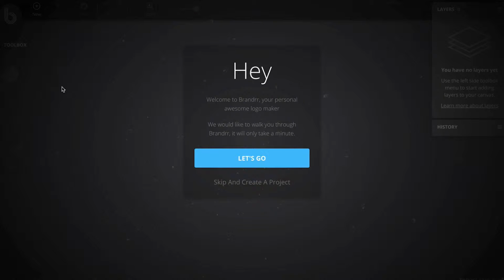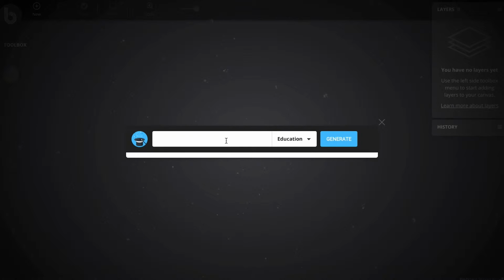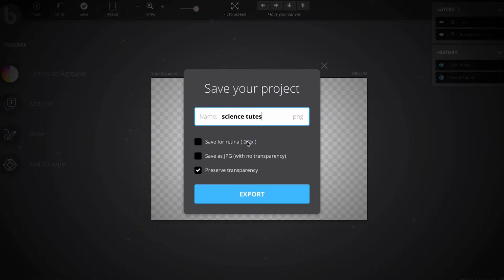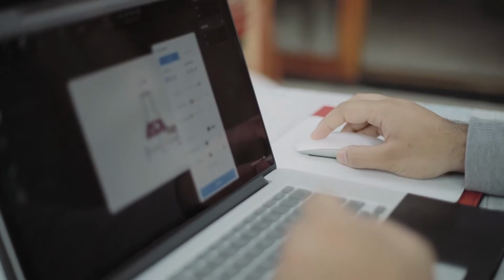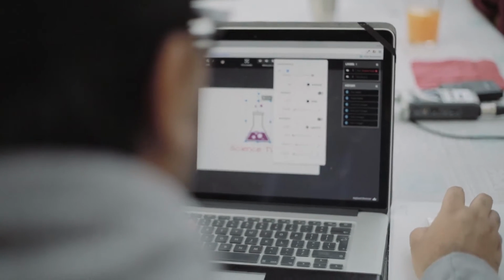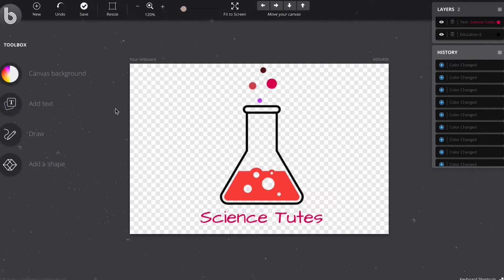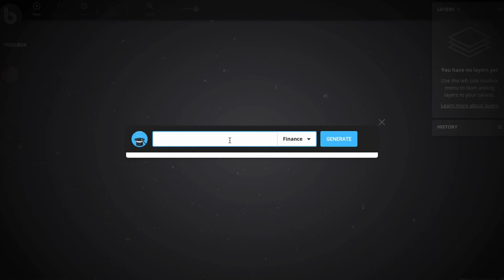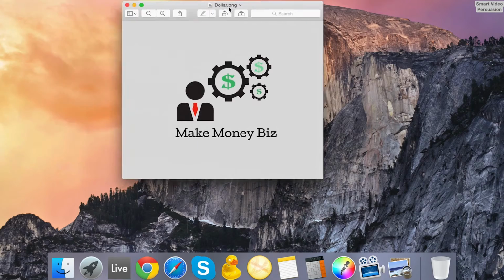Brandrr Review + Bouns + Demo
Brandrr Demo
Brandrr Download
Brandrr Huge Discount
Brandrr Review and Bonus
Brandrr Review and Discount
Brandrr Scam